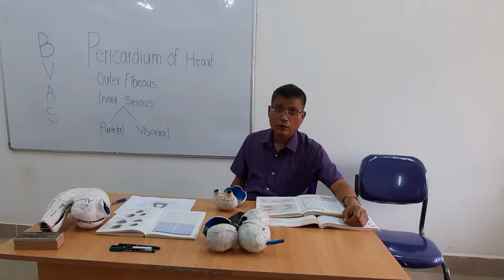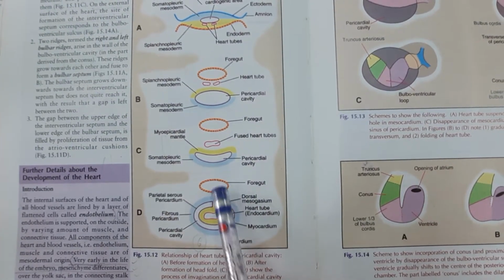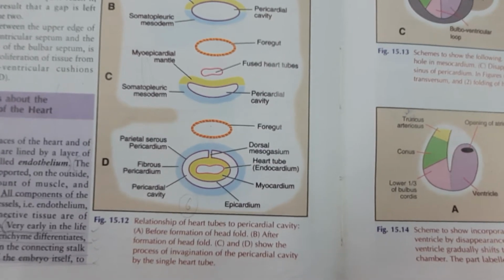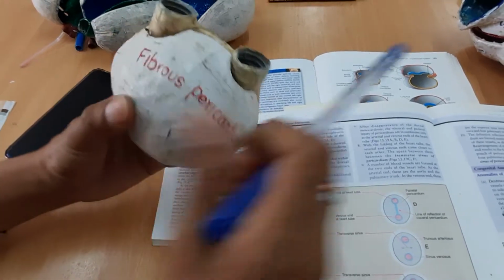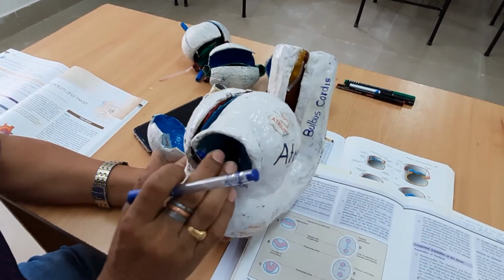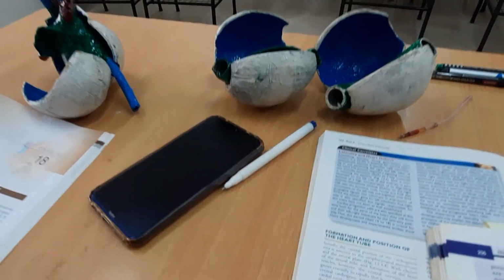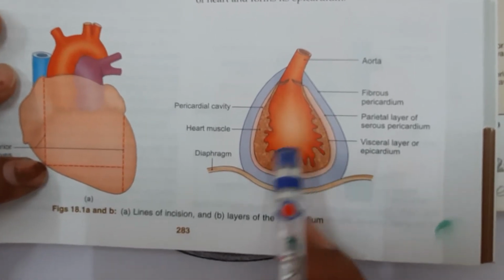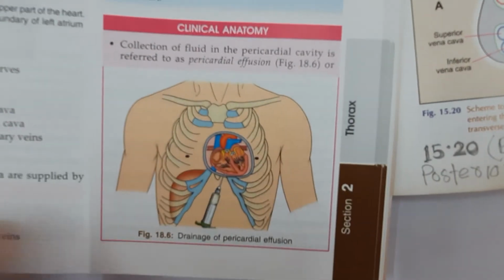Development of cardiovascular system (pericardium) Part-7